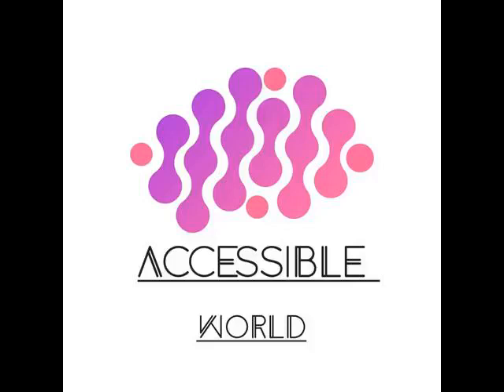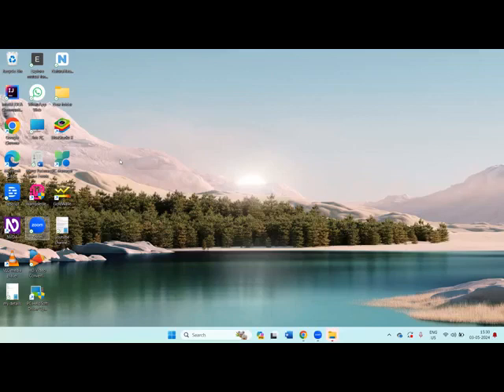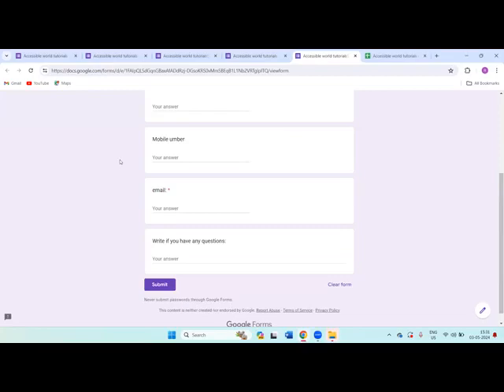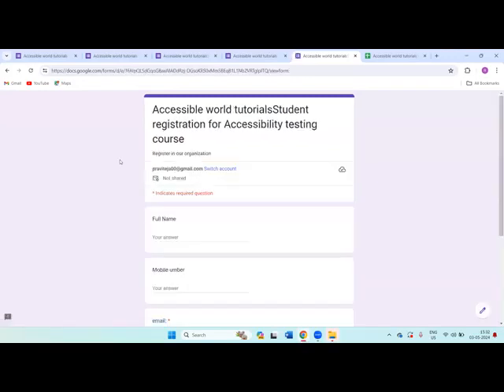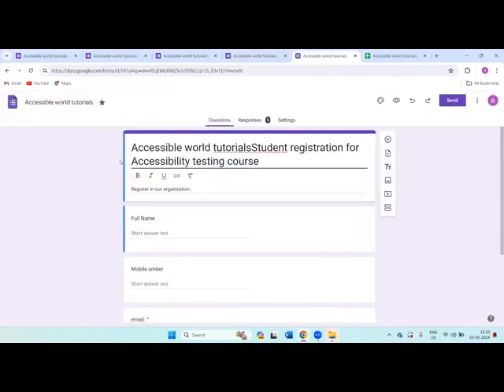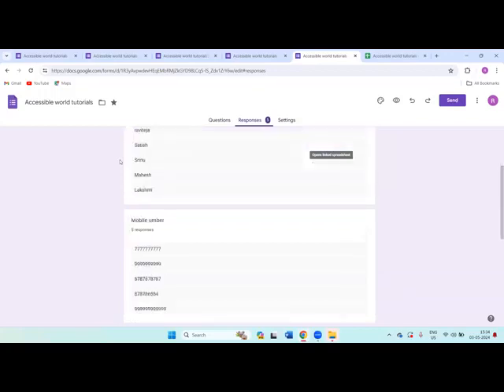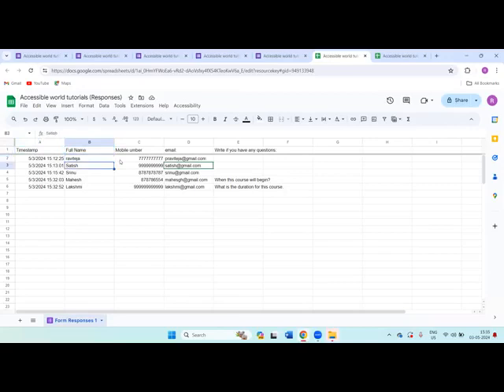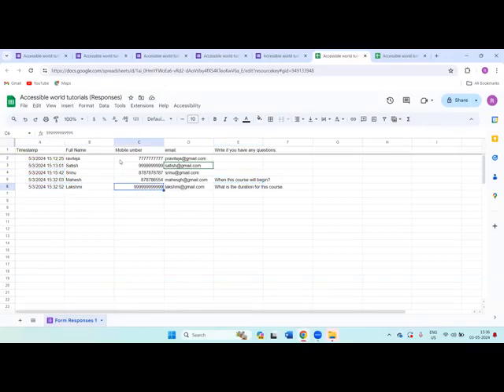How to view the form responses in Google Sheets using a screen reader [English]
Struggling to view Google Form responses in Google Sheets using a screen reader? You're not alone! This video is your ultimate guide, walking you through the process step-by-step with clear audio instructions. Learn how to navigate the interface, access form data, and analyze results – all with the help of your screen reader.